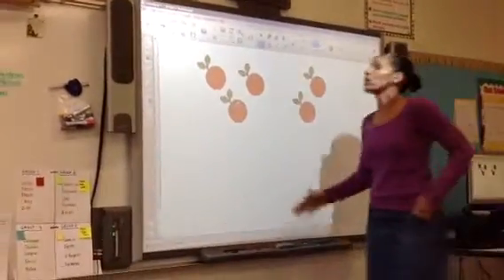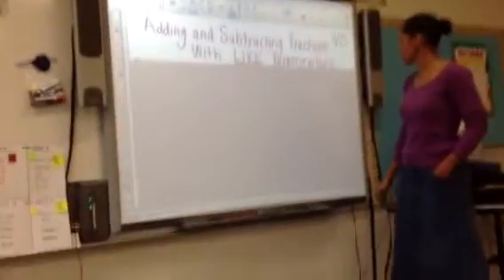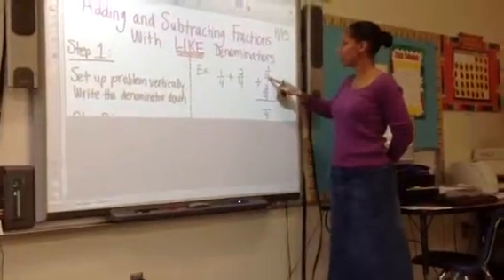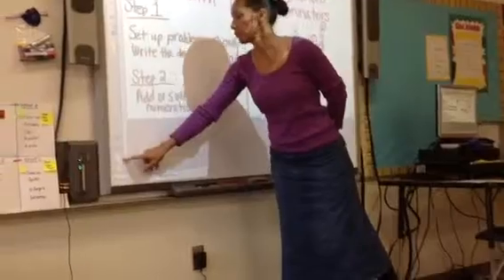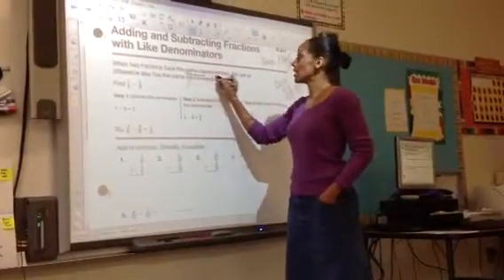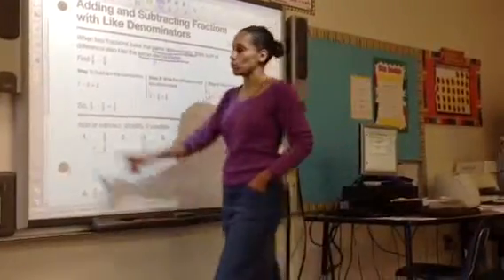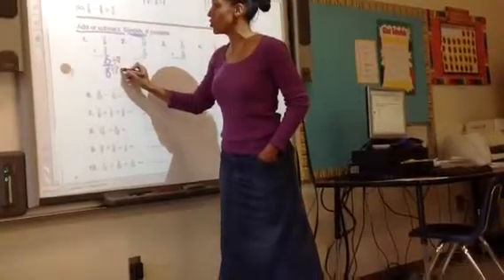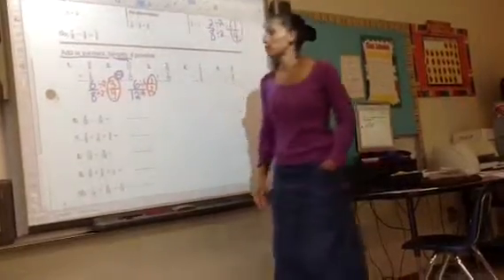Add and subtract fractions with like denominators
Cornell Notes on adding and subtracting fractions